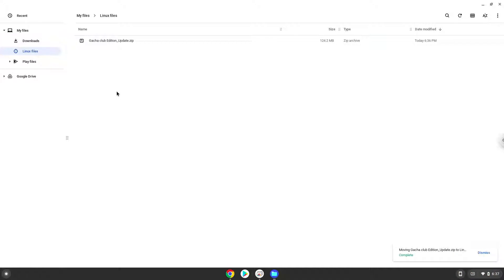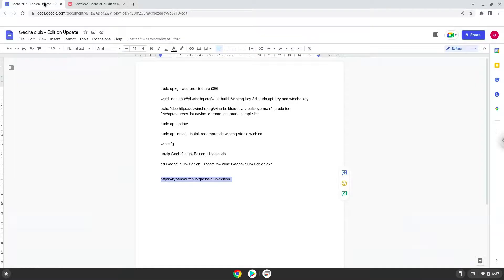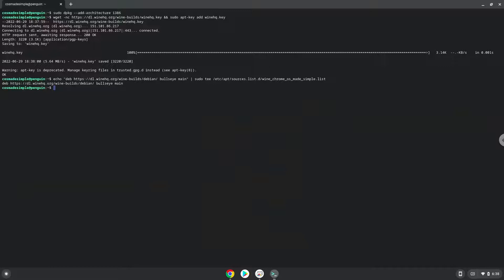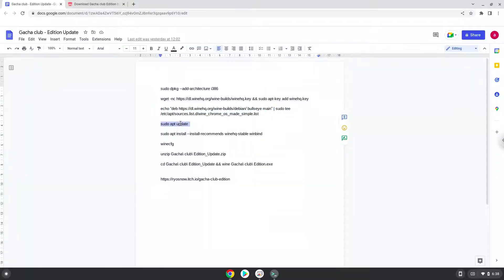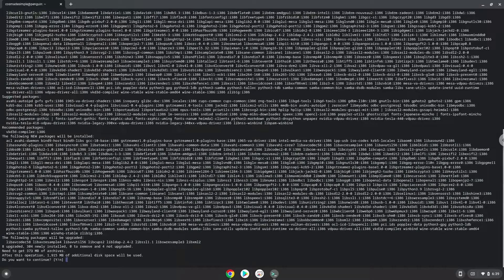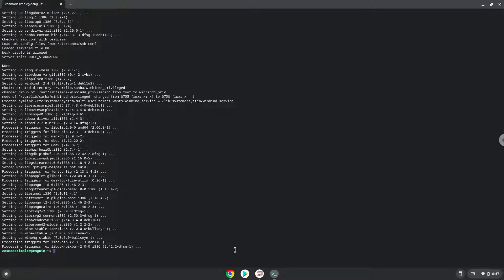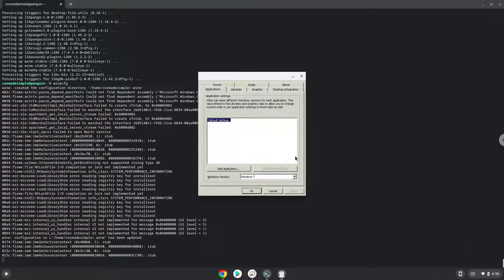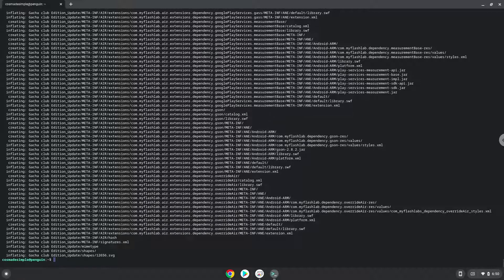How to install Gacha Club Edition Update on a Chromebook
In this video, we are looking at how to install Gacha Club Edition Update on a Chromebook.